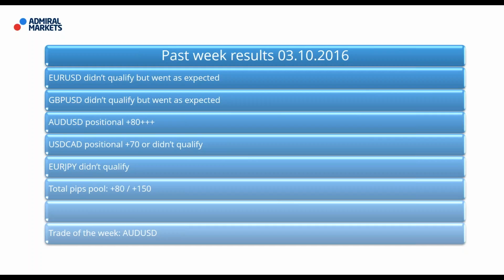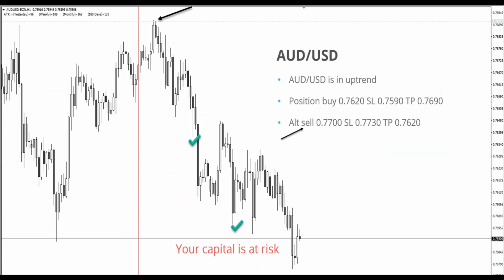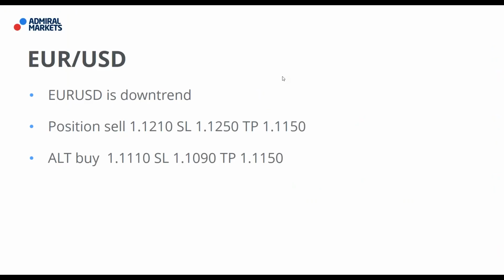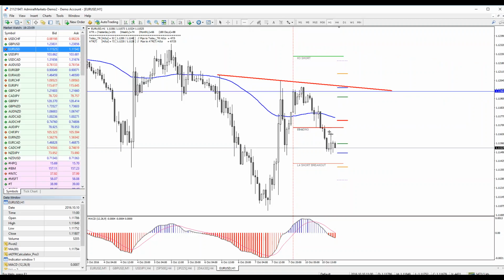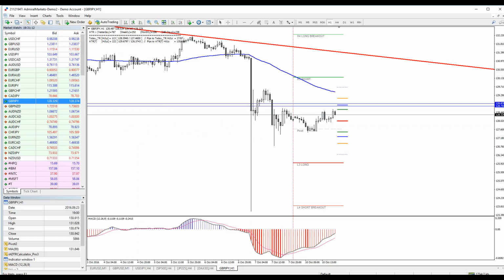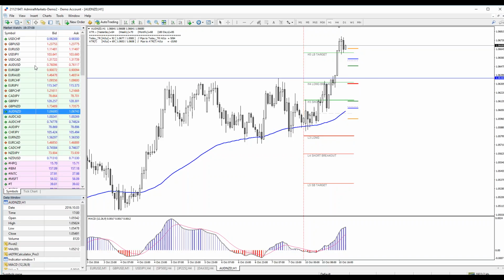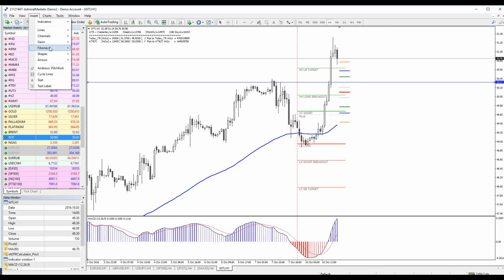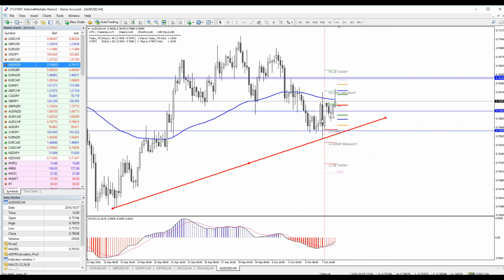Weekly FX Recap: EUR/USD, GBP/USD, AUD/USD and more (Oct 11, 2016)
Learn to evaluate currencies from Tarantula's review of the most popular and much anticipated currency pairs: EUR/USD, GBP/USD and AUD/USD plus 2 additional pairs. Tune in for a detailed recap that will help advance your knowledge and increase your confidence in trading currencies. AUD/USD was the trade of the week providing us with more than 80 potential pips. Check the video to see how.